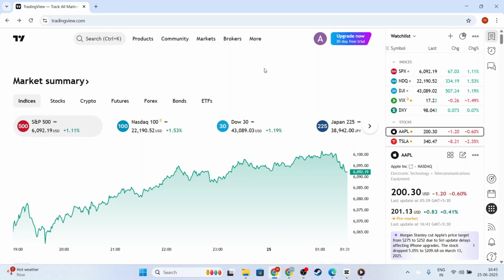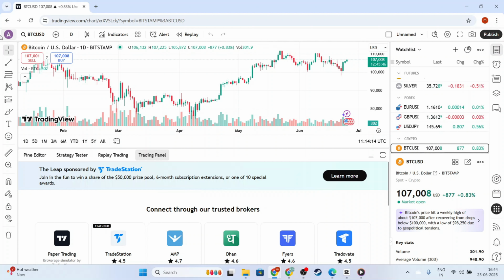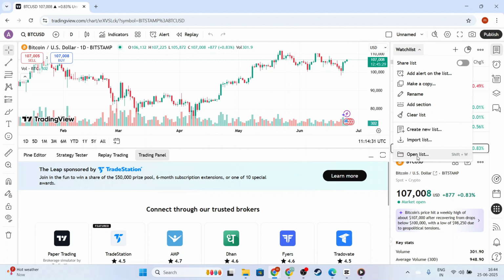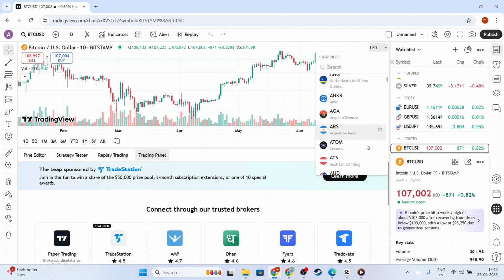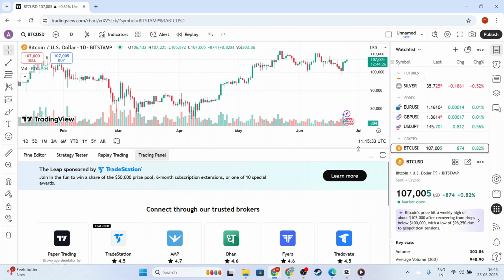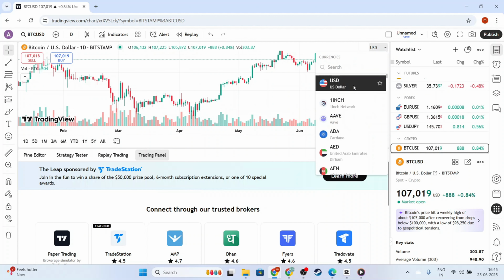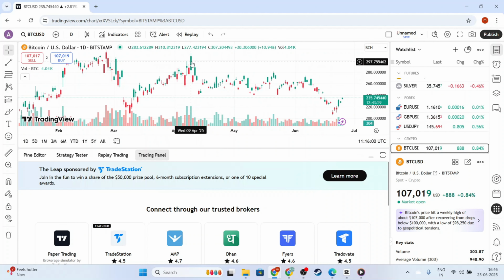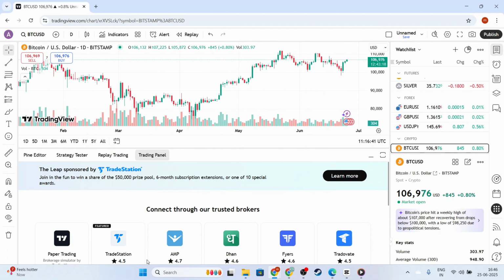How to Change Currency In TradingView 2026 - Full Guide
Learn How to Change Currency In TradingView in this video.

In This Video, We'll Show You 👇
Tradingview Currency Change
Tradingview Currency Settings
Tradingview Currency Tutorial
Tradingview Change Currency
Tradingview Currency
Tradingview Tutorial
Tradingview
Change Currency Tradingview
Tradingview How To
Tradingview Settings
Tradingview Chart Currency
Tradingview Chart Settings
Tradingview Display Currency
Tradingview Price Currency
How To Use Tradingview
Tradingview Tips
Tradingview For Beginners
Tradingview Guide
Tradingview Explained